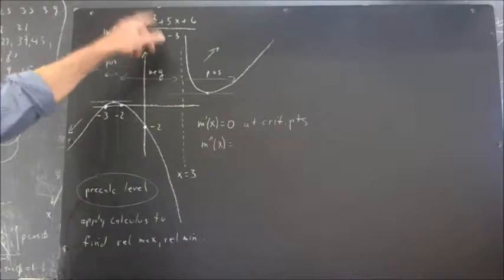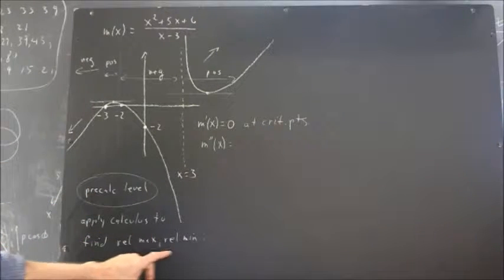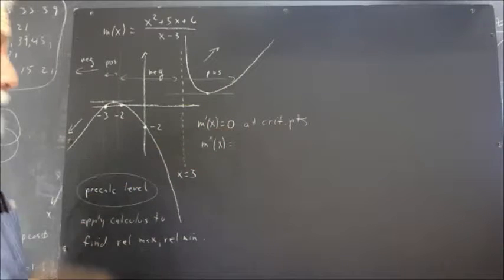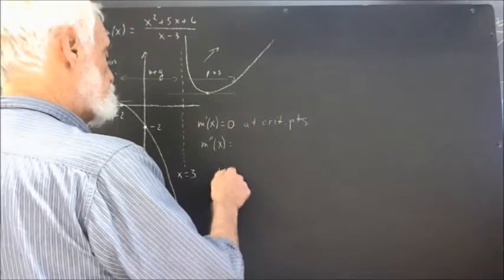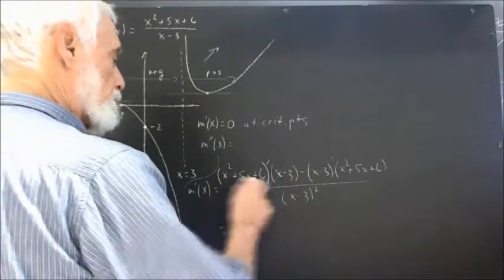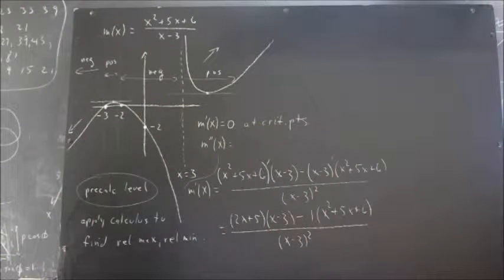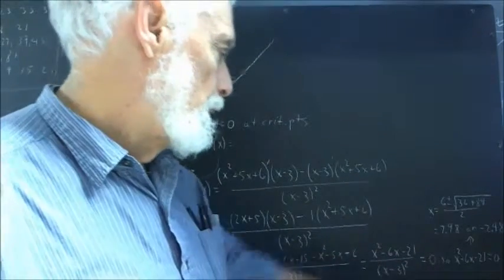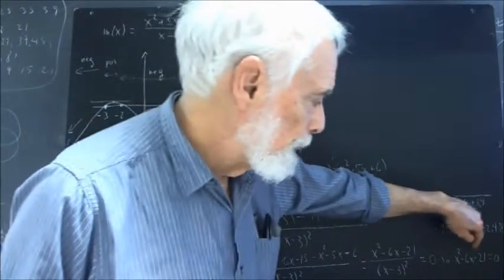158 15 135 finding the critical points